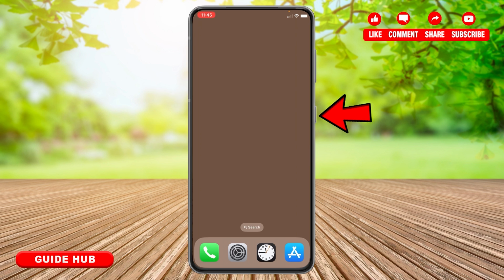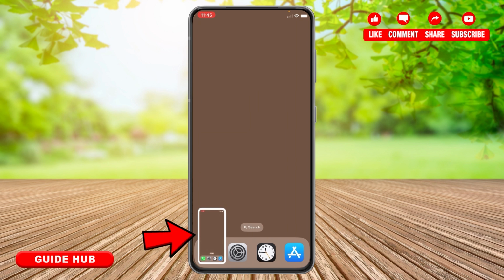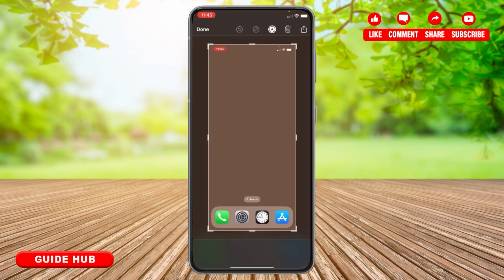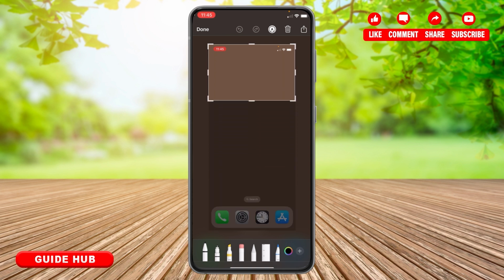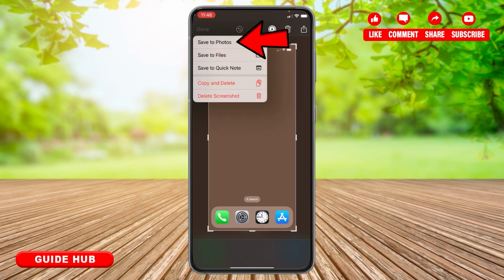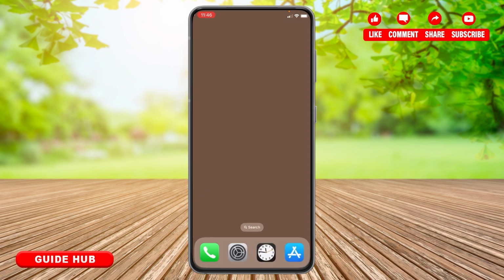How To Take Screenshot In iPhone 2024 | Capture Your Screen On iOS Device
"How To Take Screenshot In iPhone 2024 | Capture Your Screen On iOS Device" - A Tutorial Video by Guide Hub.

In this video, we’ll show you the quick and easy methods to take a screenshot on your iPhone. Whether you’re using the latest iPhone model or an older version, we’ll guide you through the different ways to capture your screen and save it as an image. Learn the simple tricks to save important moments or share what’s on your screen effortlessly.